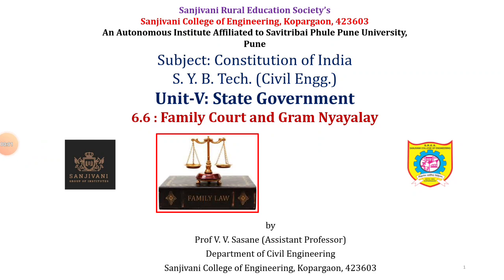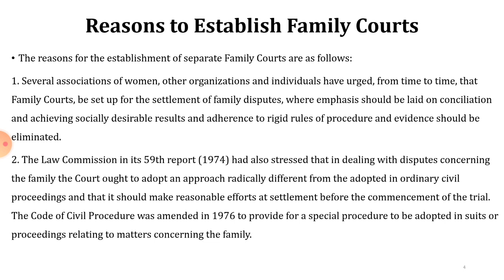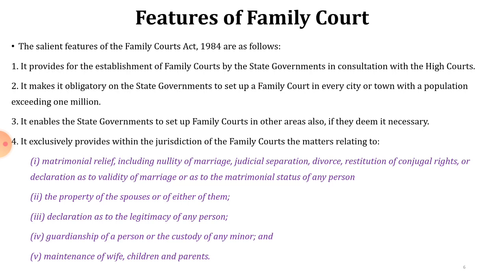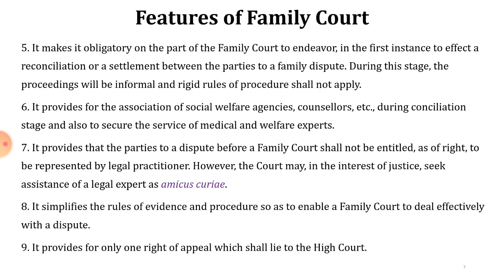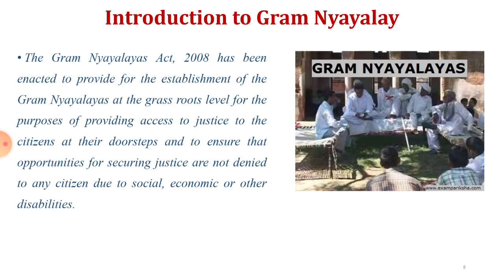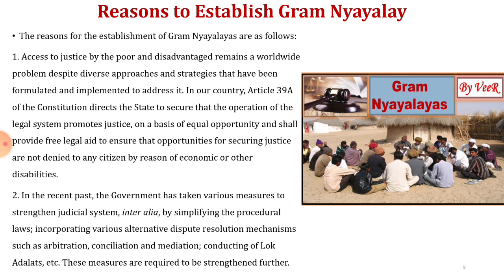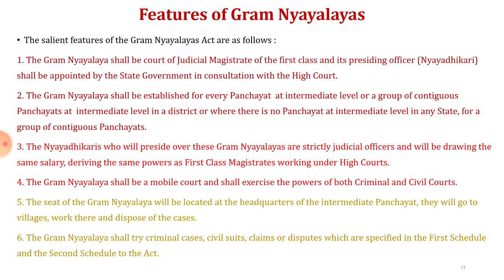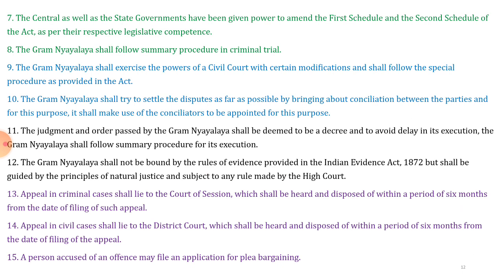6.6 Family courts and Gram Nyayalaya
Introduction,  Resaons of establishment  and features of family courts and gram Nyayalaya